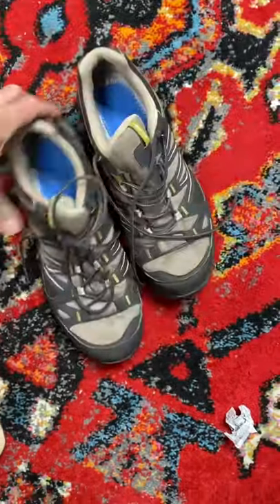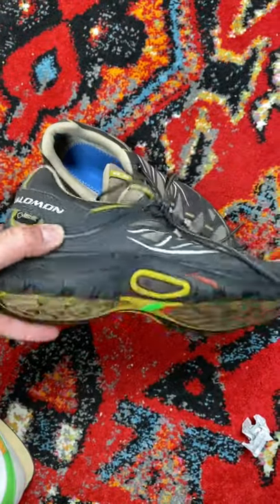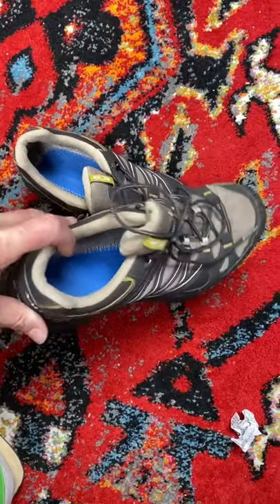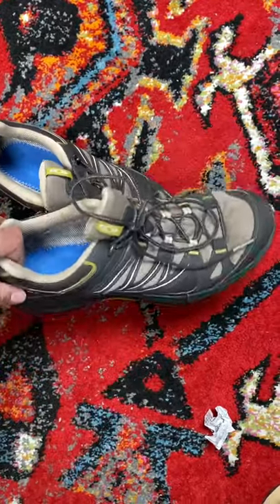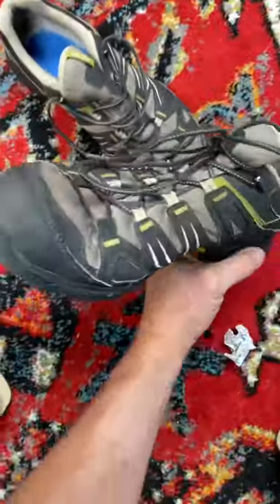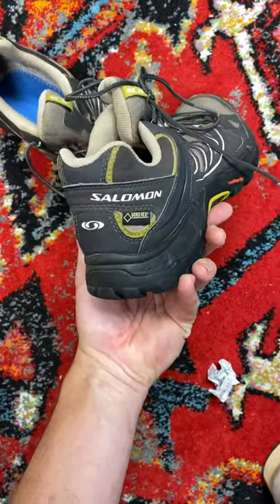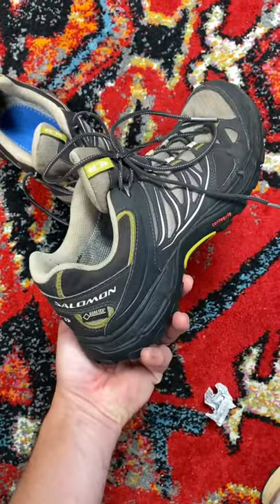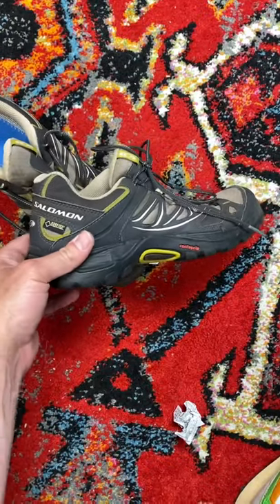Reselling Hiking Climbing Related Shoes Found At Thrift Stores.